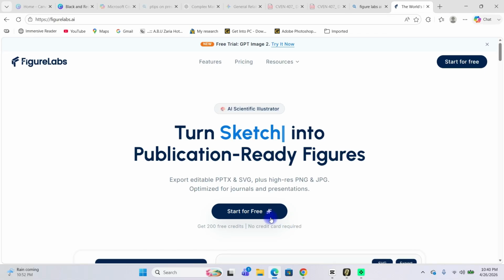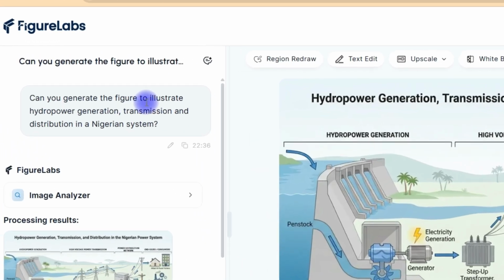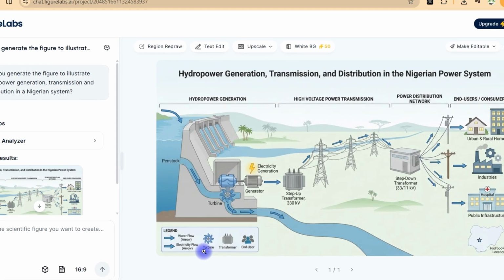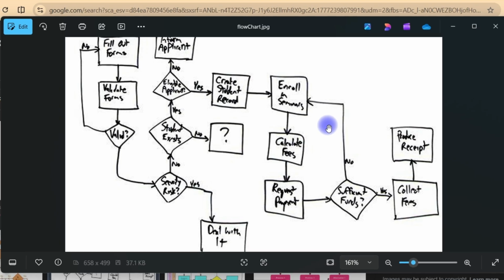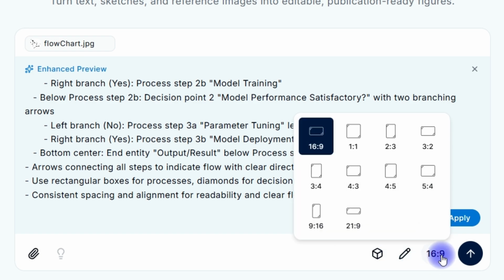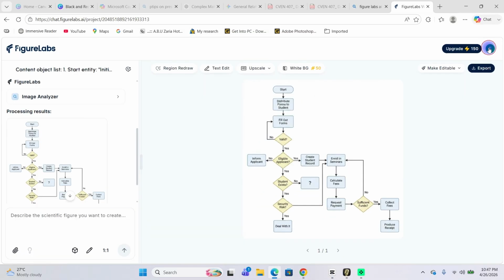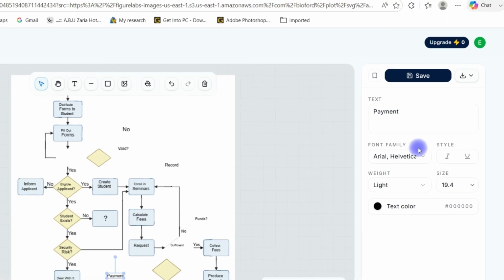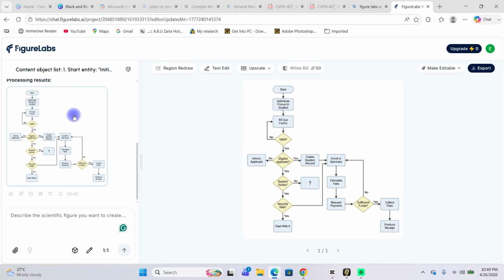Create Stunning Research Visuals with AI (FigureLabs)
What if you could turn complex research papers into beautiful visuals, diagrams, and infographics instantly? In this video, I explore FigureLabs AI, an AI-powered tool designed to transform research into stunning visual content.

Instead of spending hours designing charts and graphics manually, FigureLabs AI helps you automatically generate professional visual outputs from research documents and data.

🚀 What You’ll Learn:

• How to use FigureLabs AI step by step
• Convert research papers into visual summaries
• Generate infographics and diagrams instantly
• Create presentation-ready visuals with AI
• Improve communication of complex ideas

💡 Why FigureLabs AI is Powerful

This tool is perfect for:

• Content creators and presenters
• Professionals working with data and reports

FigureLabs AI helps simplify complex information and makes it easier to create engaging visuals for presentations, publications, and educational content.

If you want to transform research into professional visuals quickly, this AI tool is a game changer.